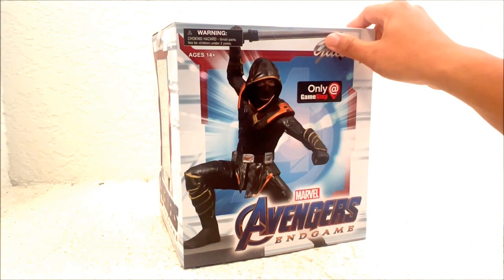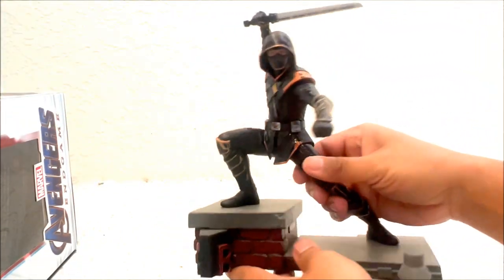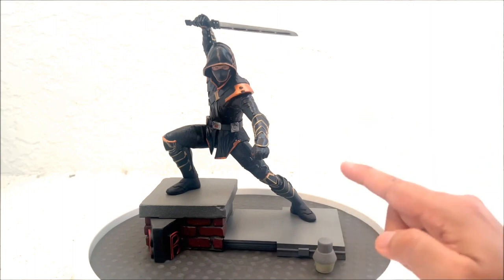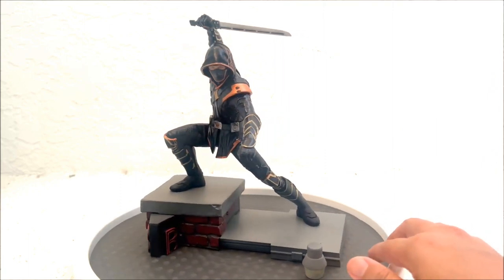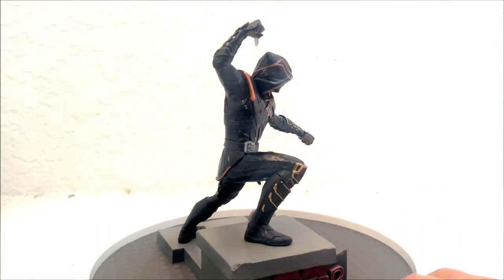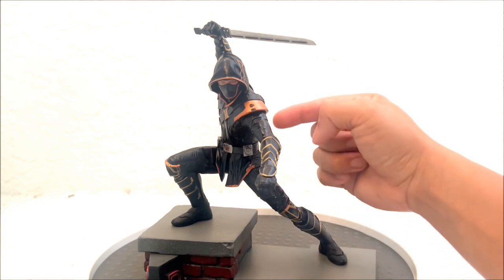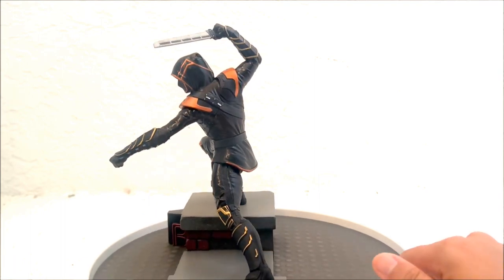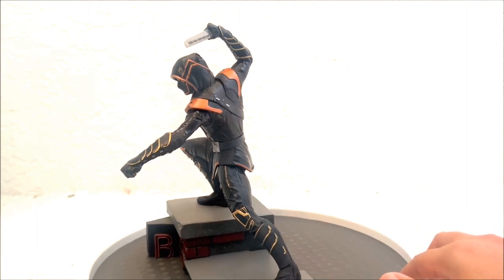Avengers Endgame "Ronin" Hawkeye Diorama (by Diamond Select Toys)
This is a PVC static figure (I'd probably get crucified if I called it a 'statue') but it is what it is.